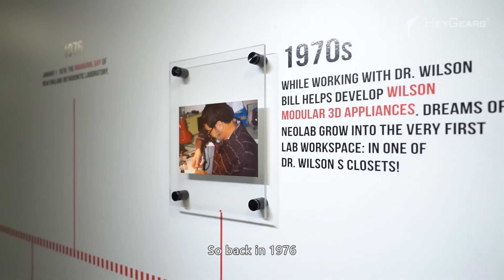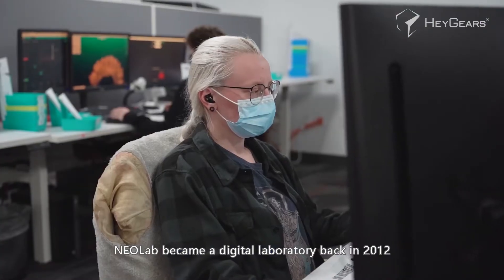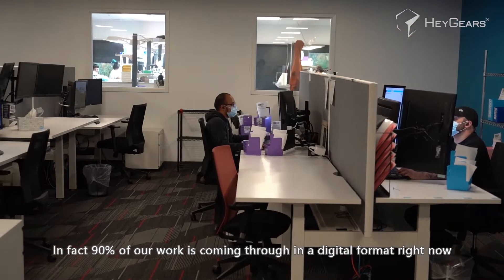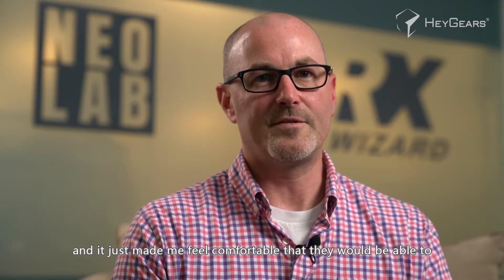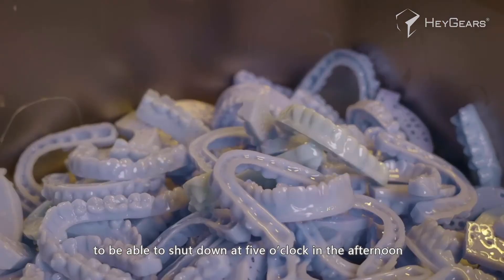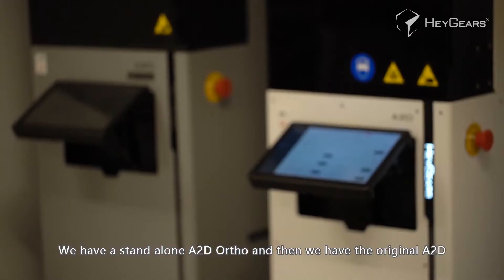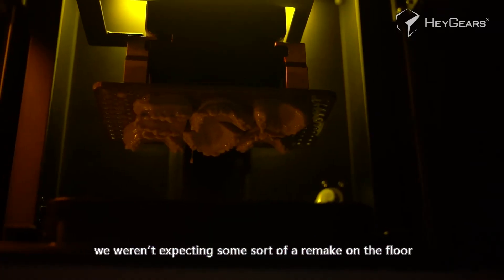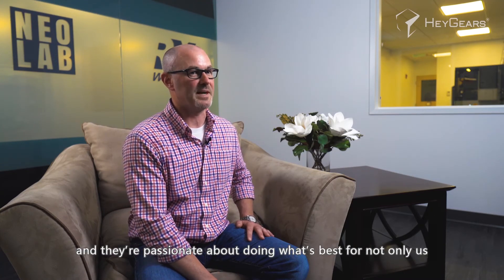NEOLab | HeyGears - Automated Digital Dental Lab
NEOLab, founded in 1976, is a leading digital orthodontic laboratory with more than 125 passionate employees, serving customers across the United States. NEOLab has cooperated with HeyGears since 2019 and is one of the most important partners in North America.
Christian Saurman, CEO of NEOLab, talks about their transformation to a digital laboratory, and the importance of the high-volume automation offered by HeyGears’ A2D Ortho + HiVE combination.

To learn more about our 3D printing products and solutions